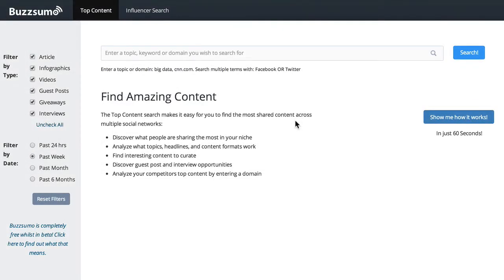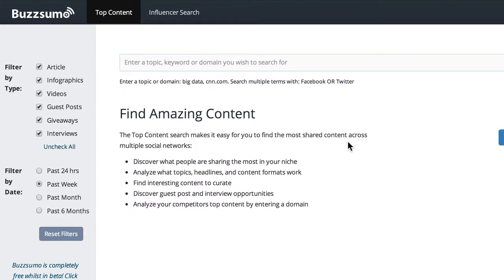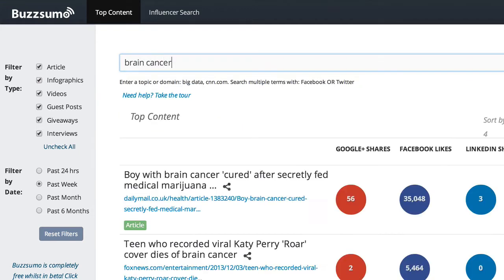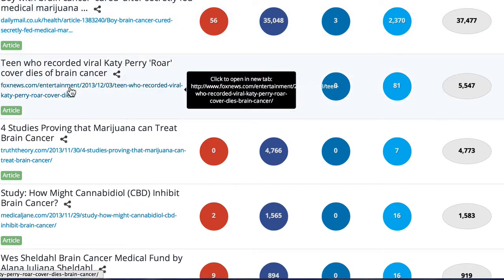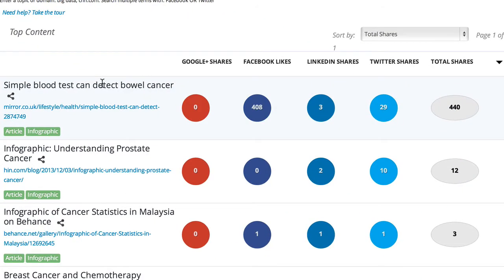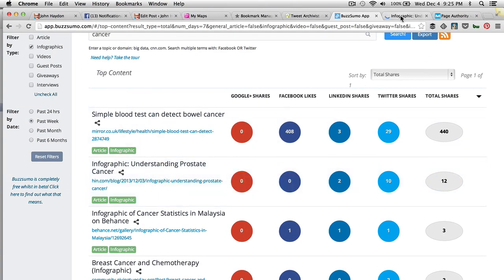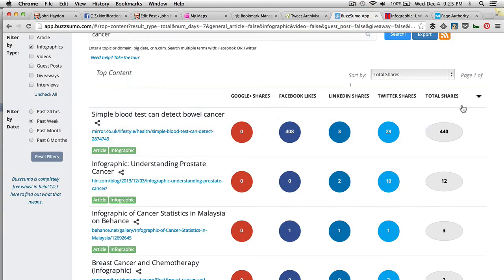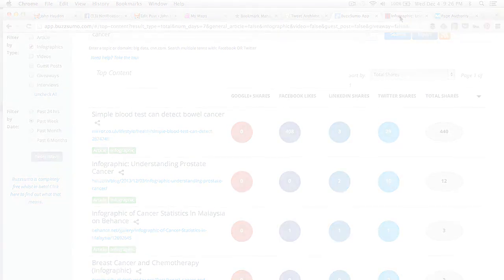How to Find High Quality Content with Buzzsumo